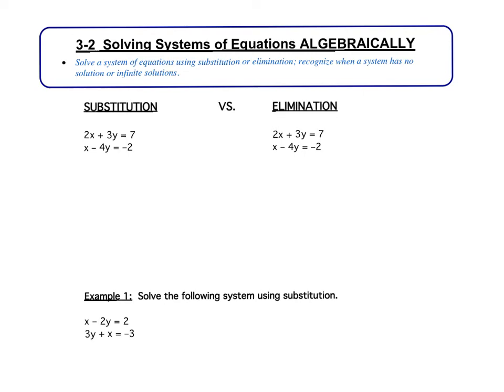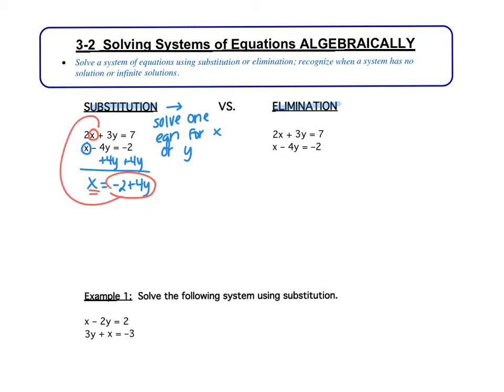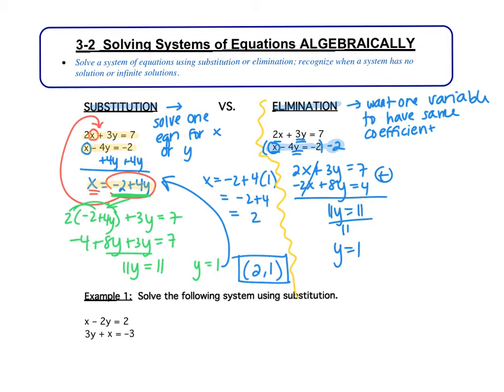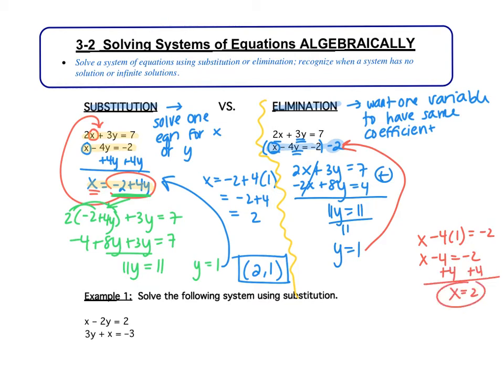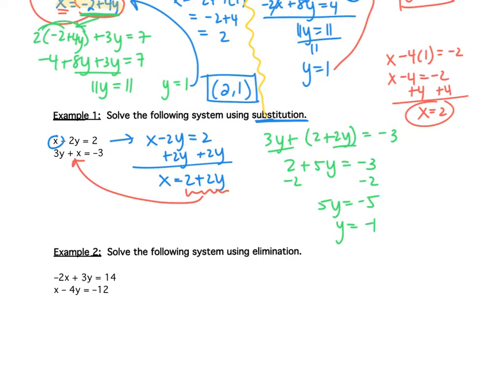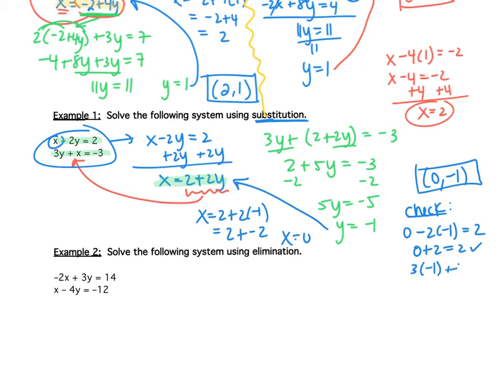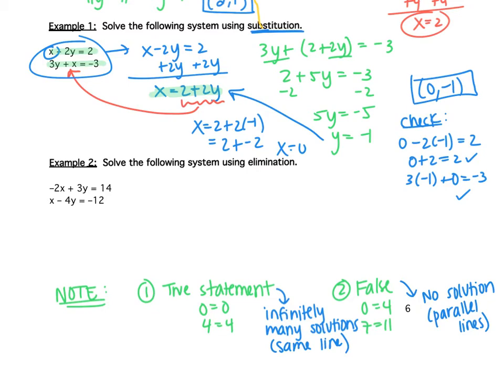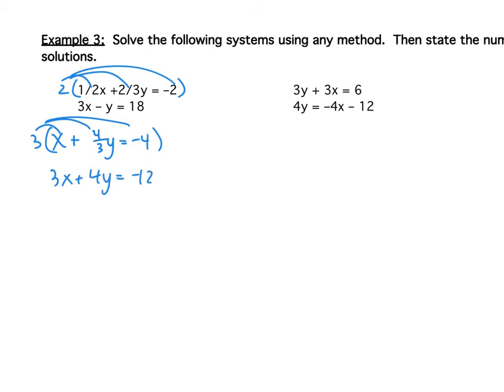3.2: Solving Systems of Equations Algebraically (PART 1)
Objective:
To solve systems of equations using substitution and elimination